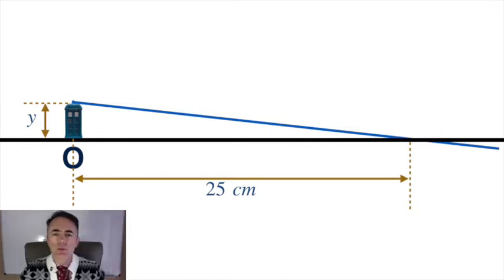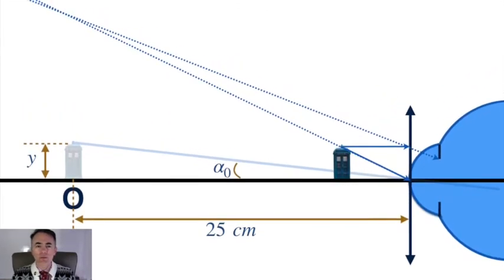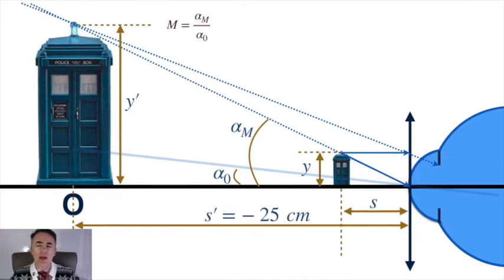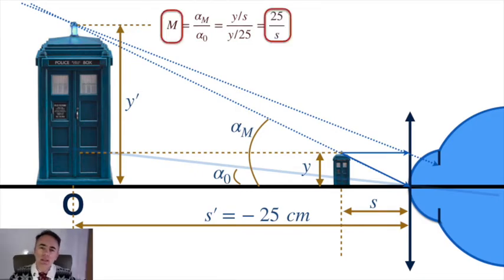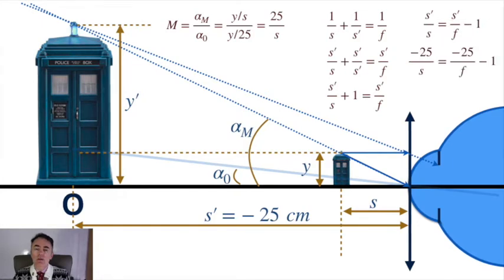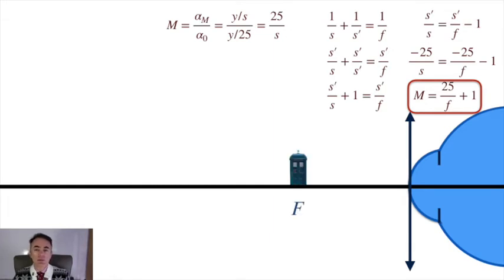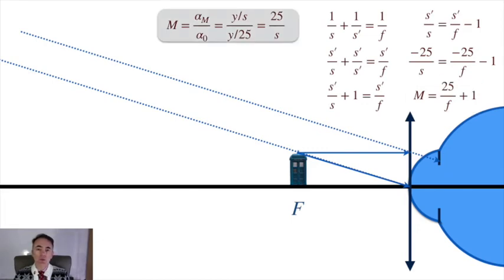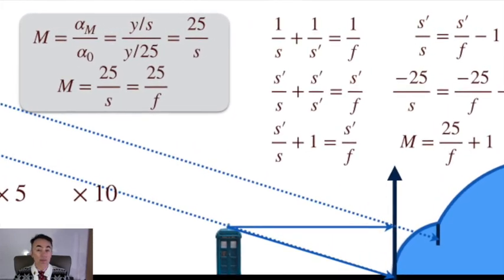Optics: The magnifying lens